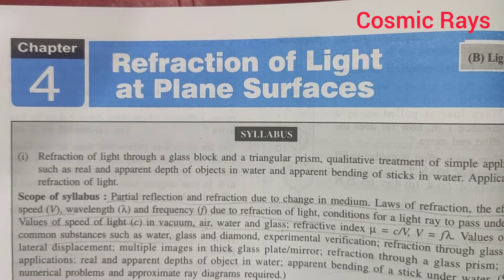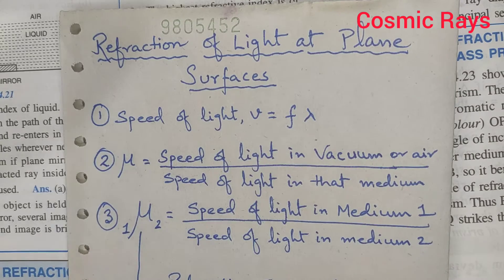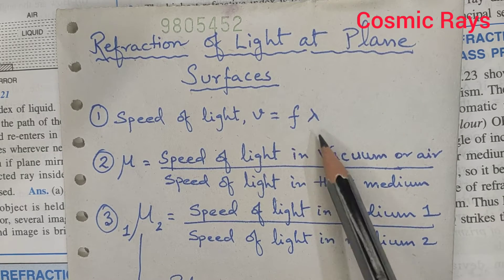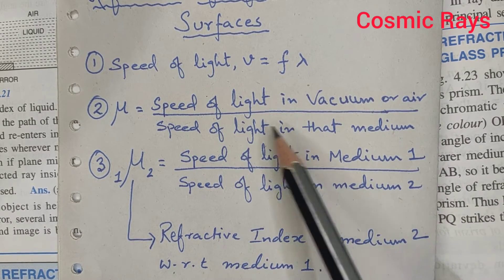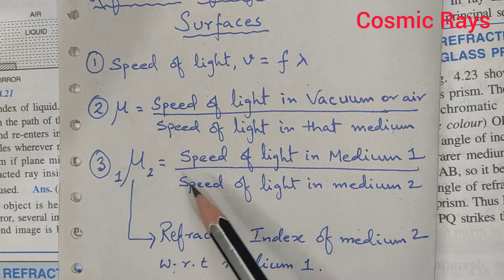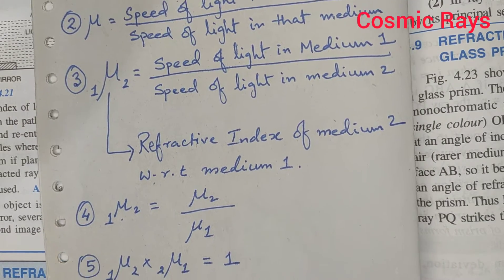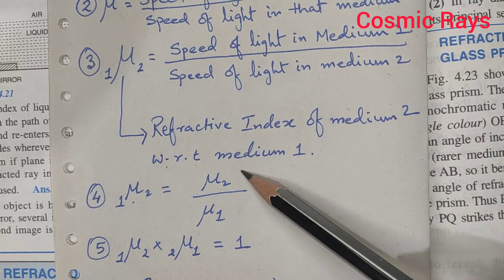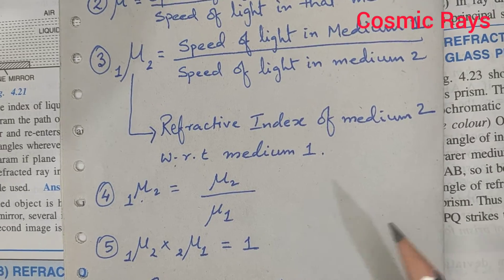ICSE CLASS X REFRACTION OF LIGHT AT PLANE SURFACES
Numericals of Exercise - 4(A)